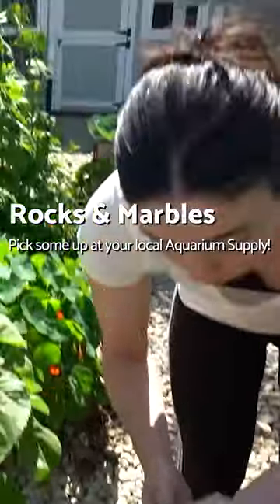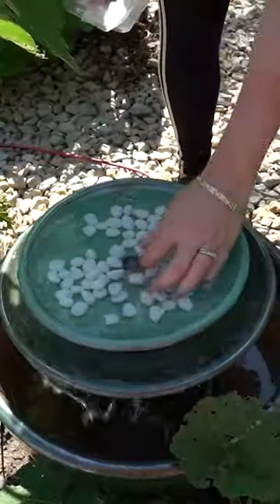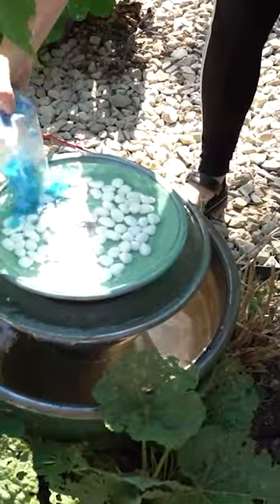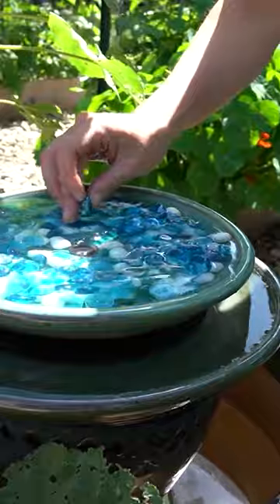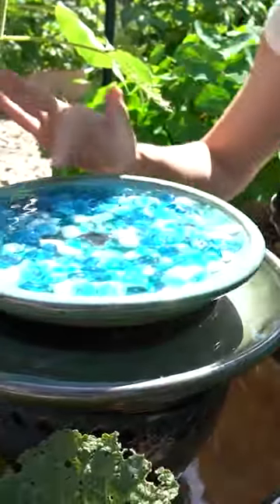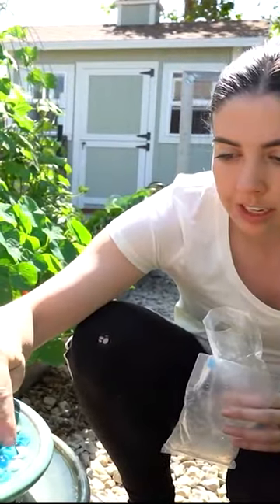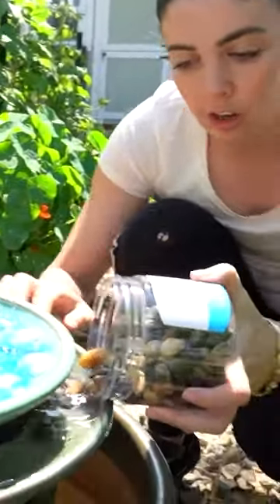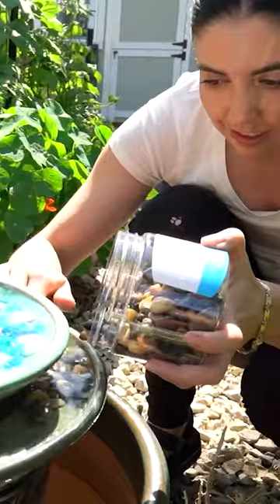Let's Dress Up Our DIY Fountain with Rocks and Marbles!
We recently made a pretty rad little fountain and shared our DIY plans with everyone here on YouTube, this short is part of that video and shows how I dressed the fountain with rocks and marbles to give our local wildlife and pollinators a safe way to get a drink!